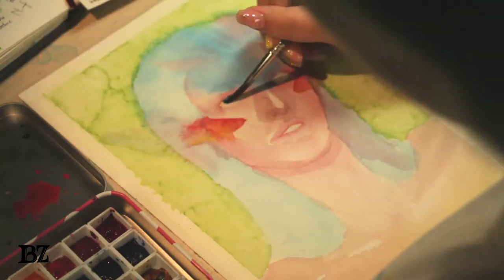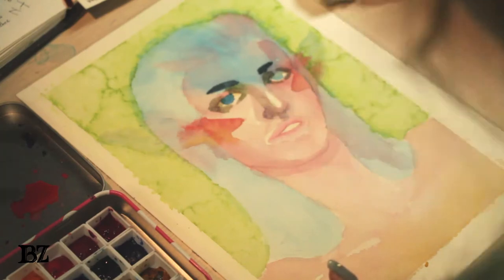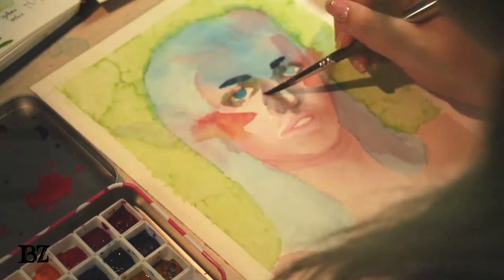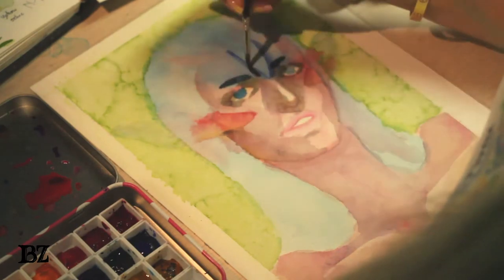MERMAY 2020 Day 2. Neon Tetra | Mermaid | Blazingsaza Draws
This is my first ever video upload, idk what i'm doing (lol).
i just wanted to share with you how i did my watercolor drawing. Not sure if this is "the right way", more like HOW I DID it. hope you ejoy!

List of my art supplies:
- Mijello Mission Gold 24 set watercolor
-Arches 100% Pure Cotton Hot Pressed watercolor paper
- Escoda Versatil Travel Brush no 2 and 6
- Random big brush xD
- Random Calligraphy Brush
- Uniball Signo white pen